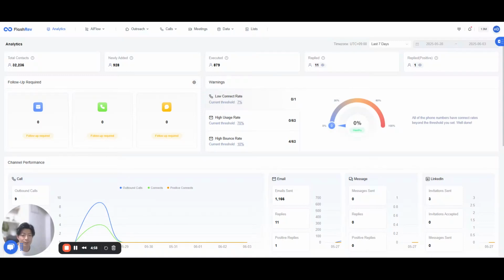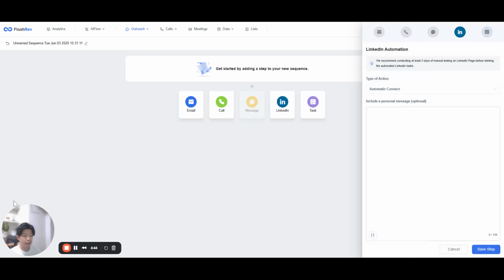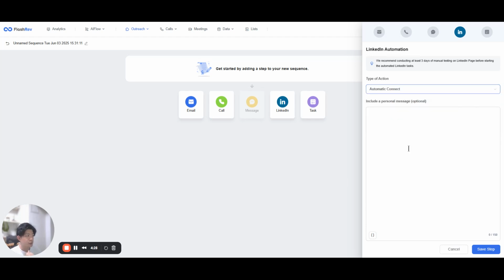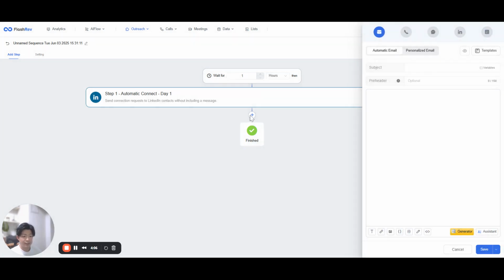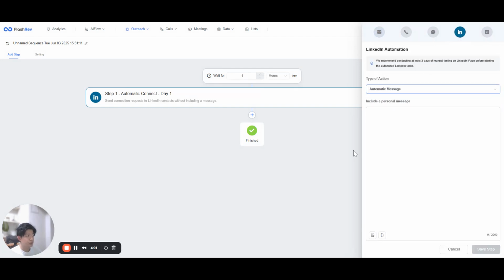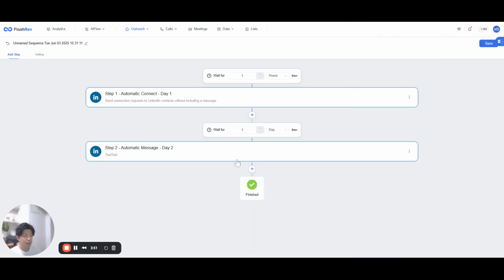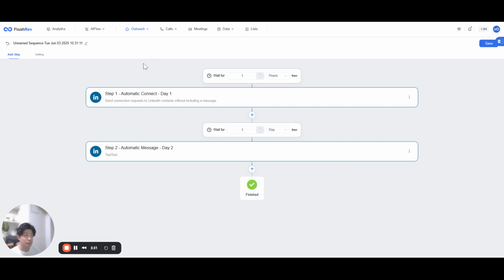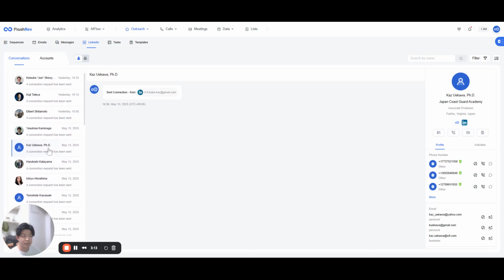FlashRev Tutorial Personalized Outreach